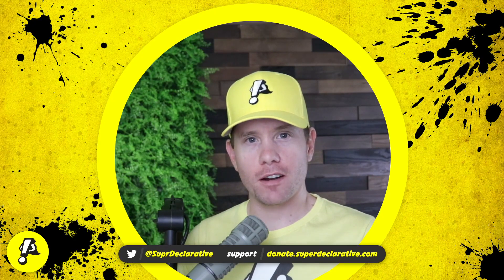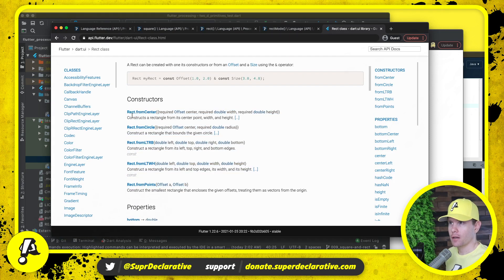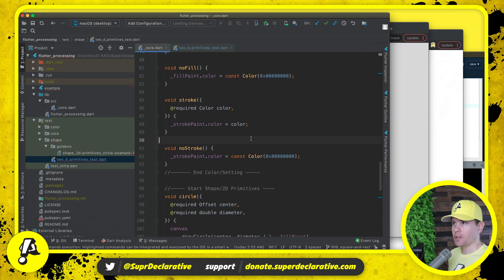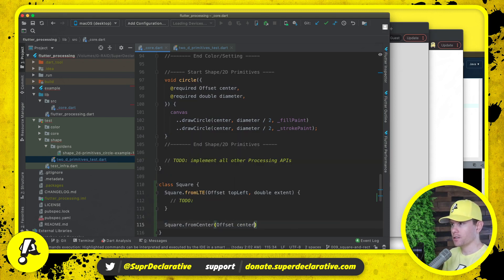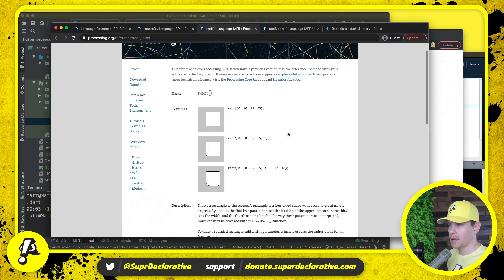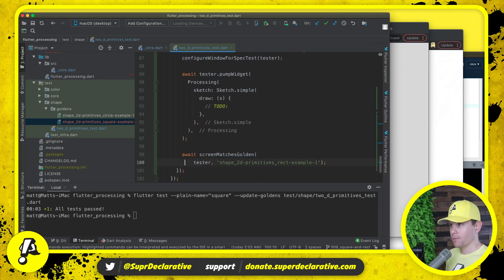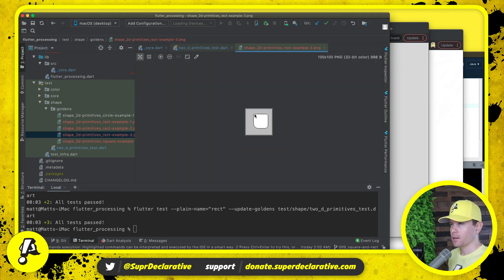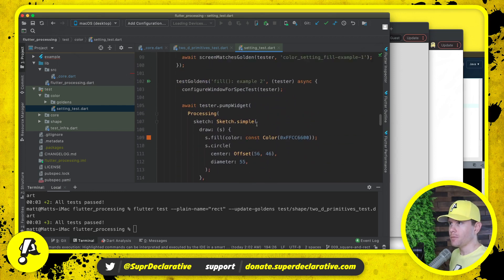Ep. 009 - Squares and rectangles | Flutter Processing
Today, we implement square() and rect().